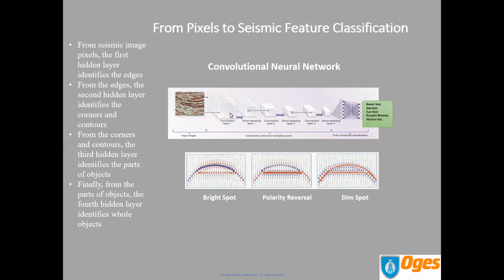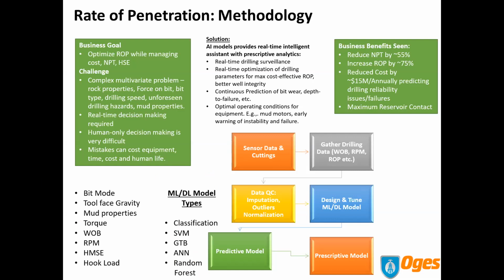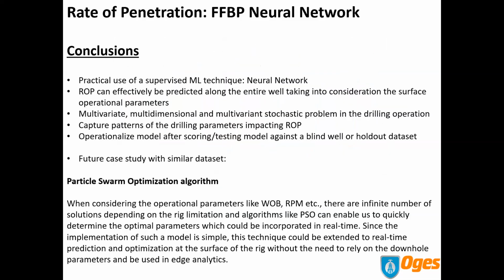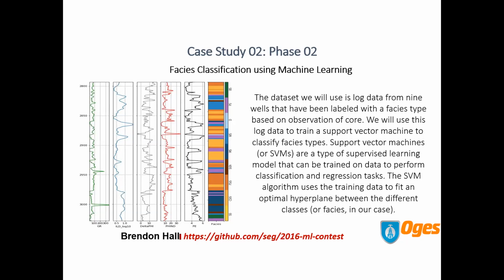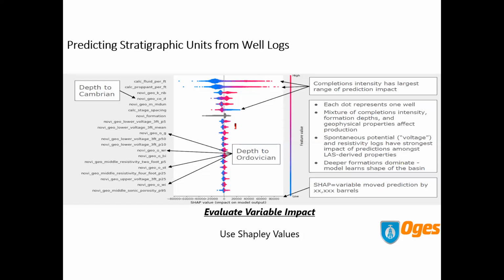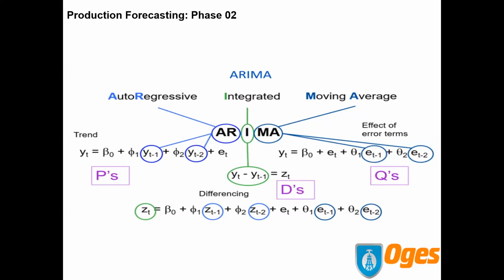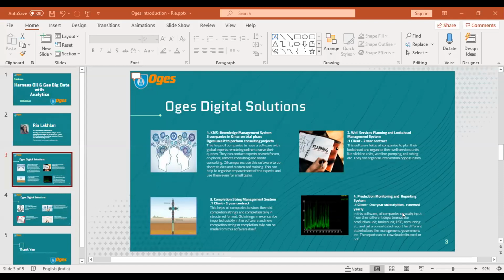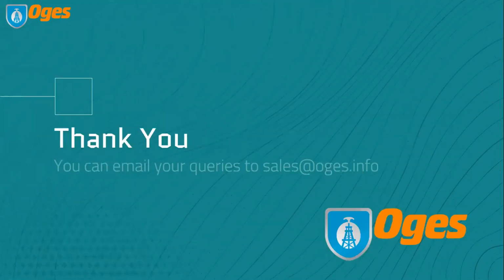HARNESS OIL & GAS BIG DATA WITH ANALYTICS - Data Analytics Webinar by Keith : Part 2